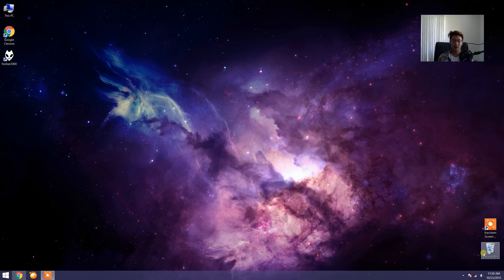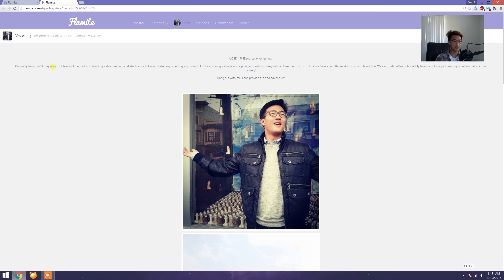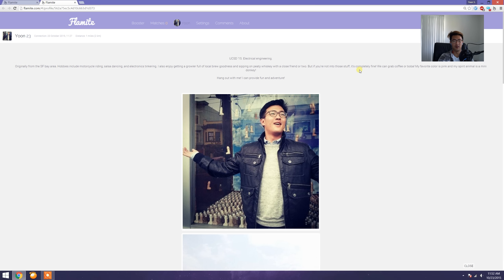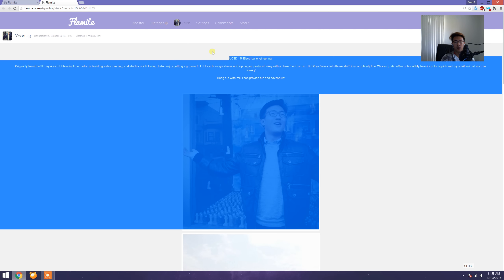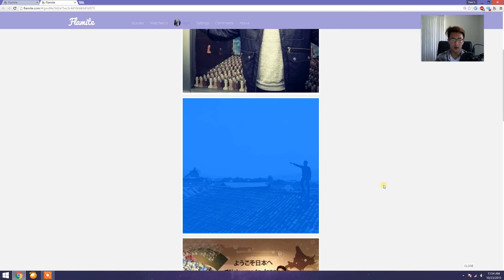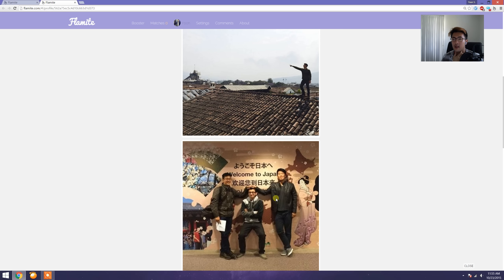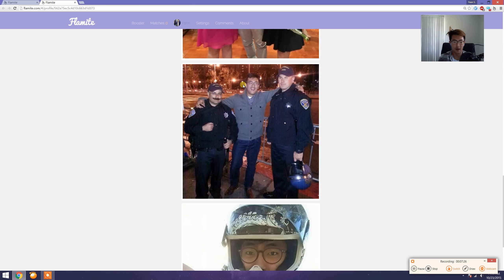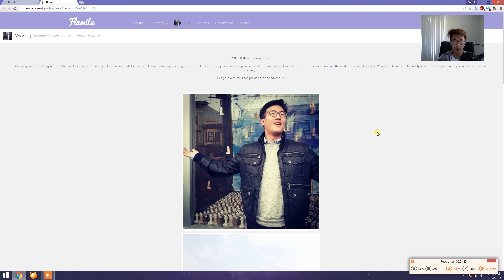Let's talk about Tinder profiles! Part 1/3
Criticism on overwhelming number of generic profiles on Tinder and other dating platforms.